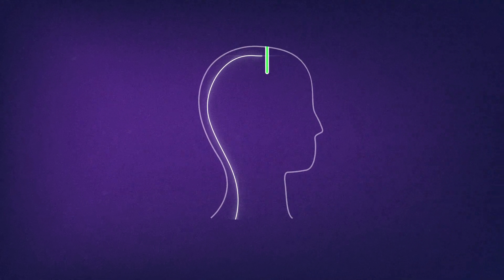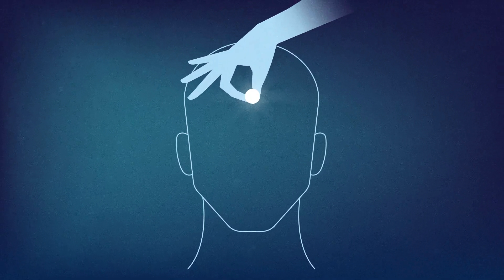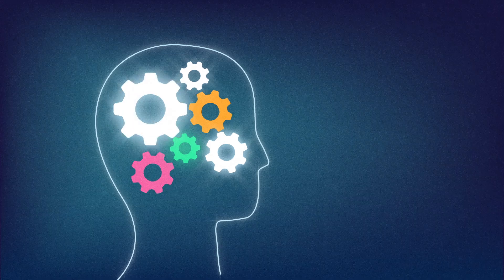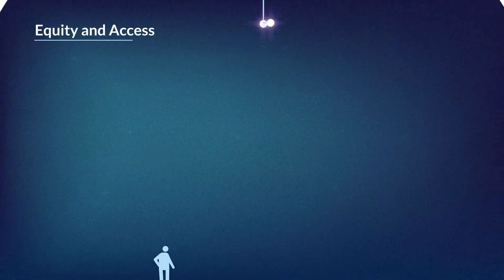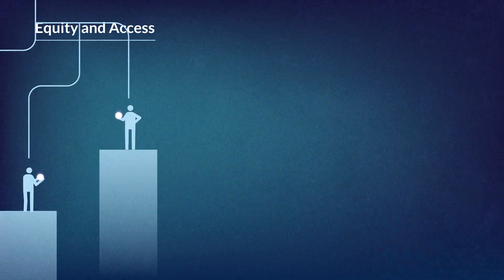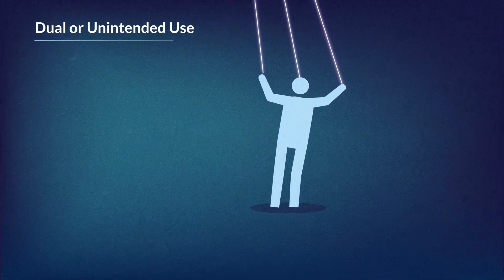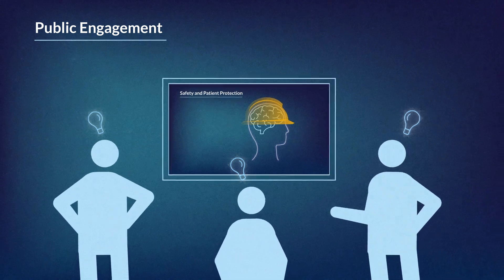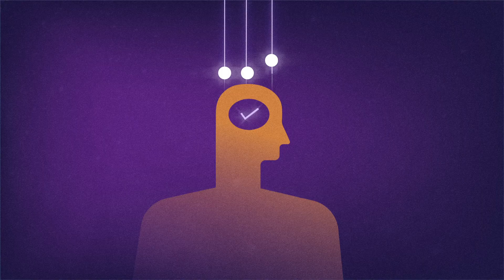Neuroethics Explained - BrainMind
The next decade of brain science has the potential to reshape the human experience.

If we are passive, the coming brain revolution will either fall short of its potential or drift towards negative outcomes. With BrainMind’s vision to form a new vital connective tissue between the lab and society, our responsible innovation initiative considers how to encourage decision-making that maximizes the potential benefits and minimizes the unintended hazards that accompany rapid innovations in brain science.

Neuroethics can be used as a problem-solving framework for responsible innovation in neuroscience.